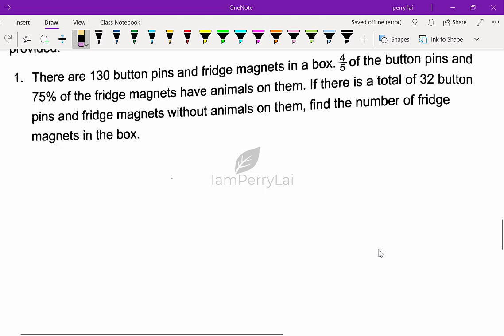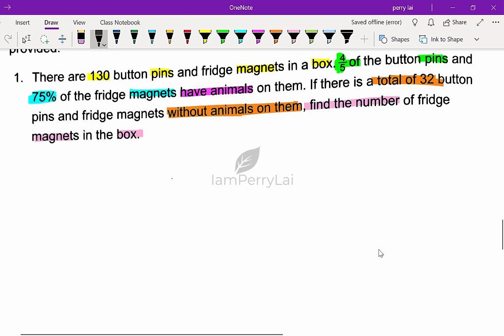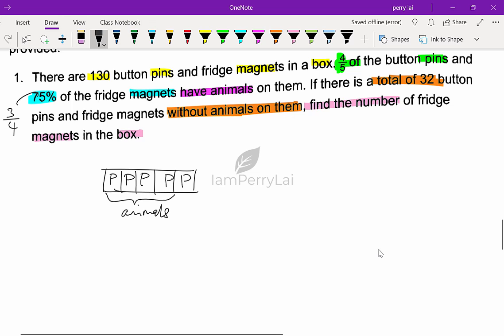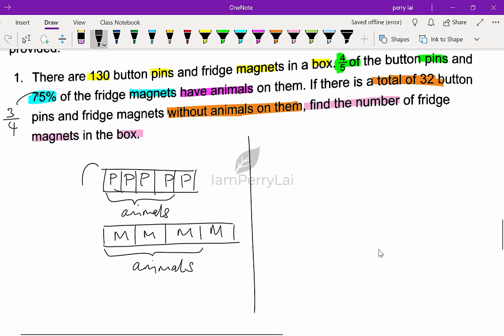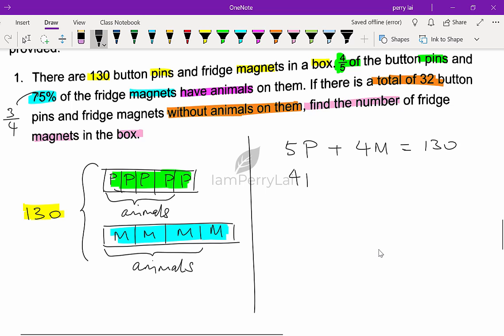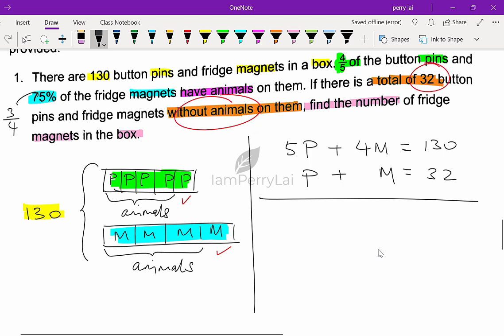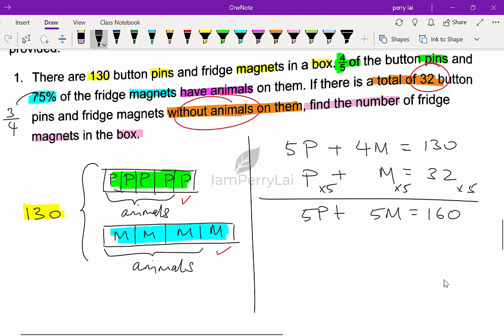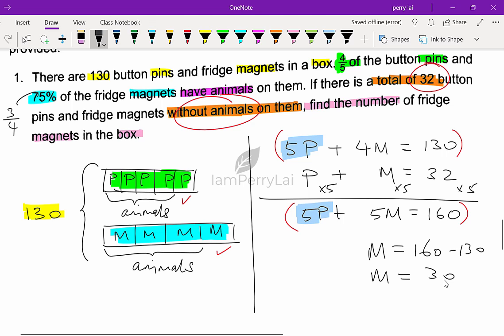Singapore Math Method - Simultaneous Equations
This model is for Primary 6 students called Simultaneous Equations. Simultaneous simply means at the same time. So highlight keywords first in the question. Here's why we use Simultaneous equations.